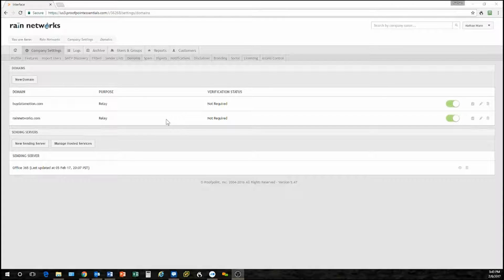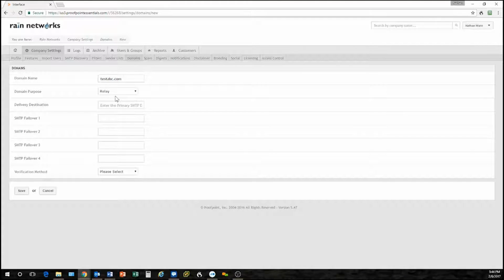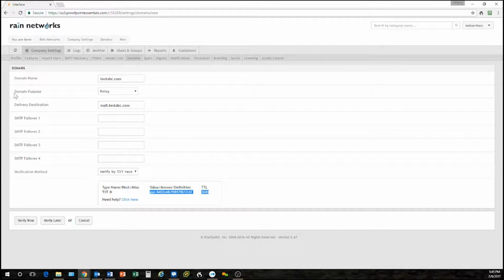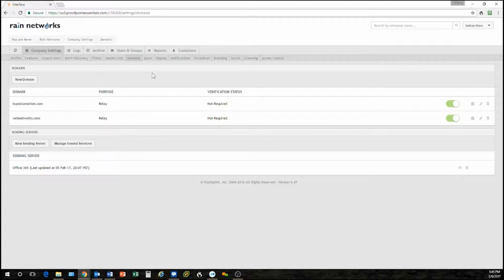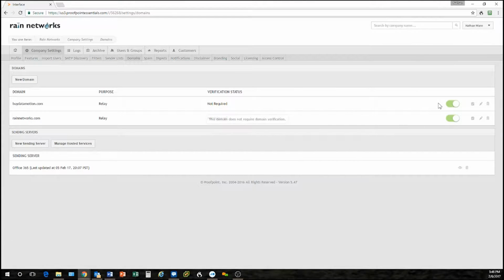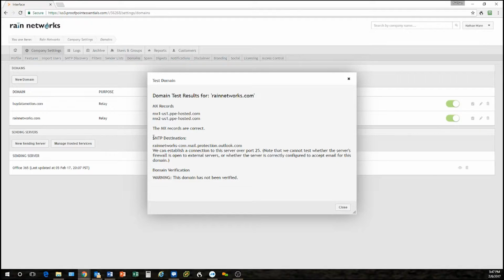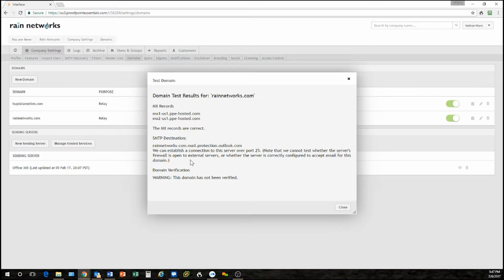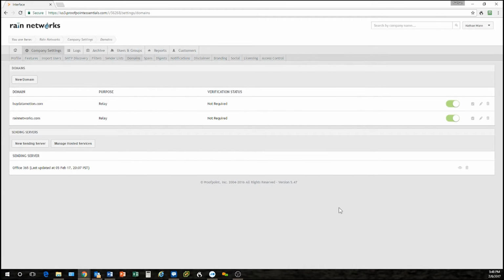Proofpoint Essentials Tutorial Part 3: Managing your Web Domain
Today, in the third part of our ProofPoint Essentials Tutorial we walk through setting up and managing your web domain.